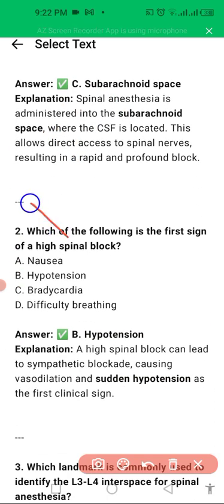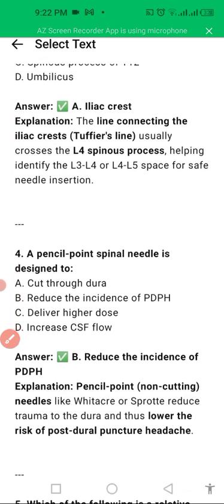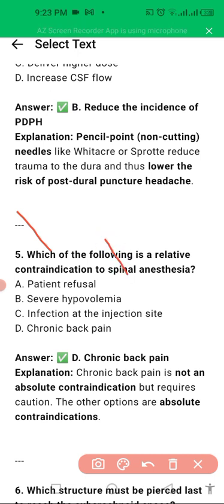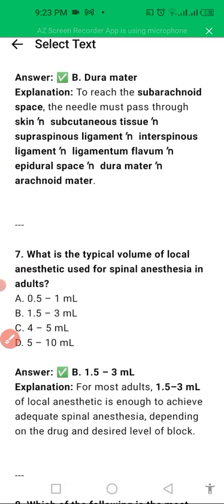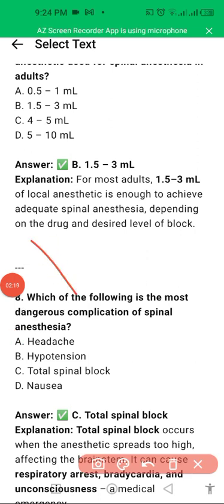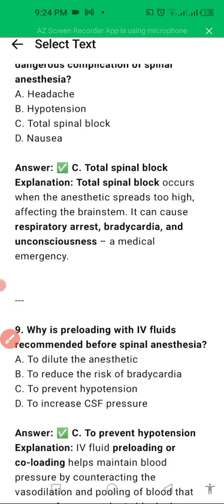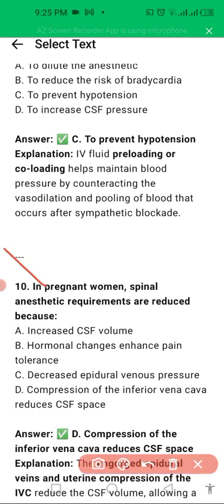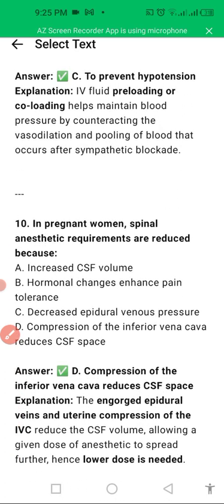Spinal Anesthesia MCQs